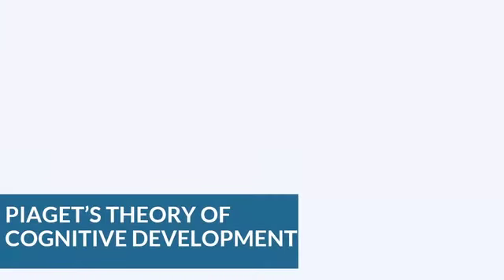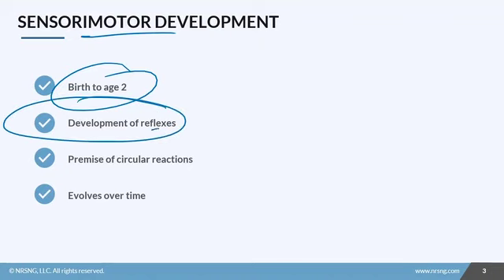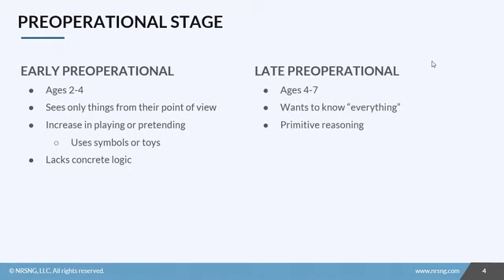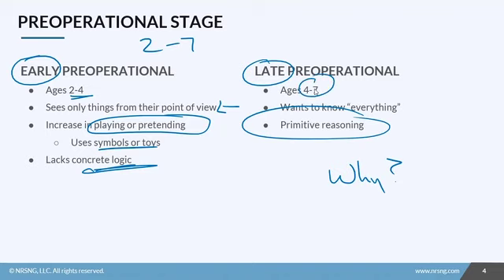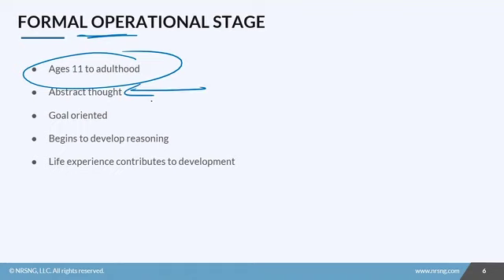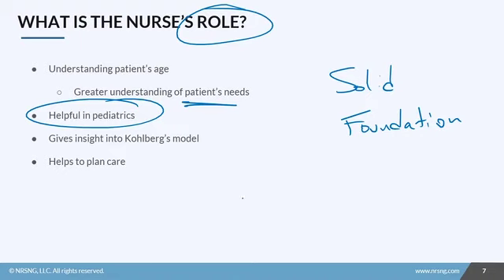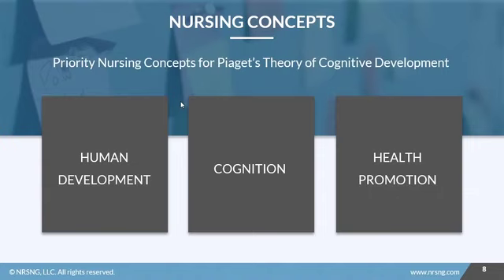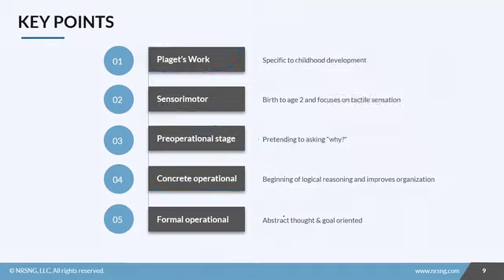08.03 Piaget’s Theory of Cognitive Development